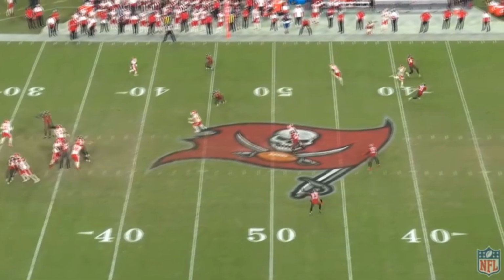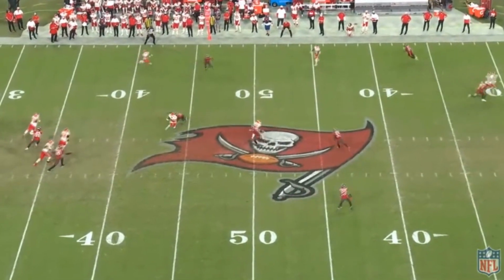Film Study: COVER THE RIGHT GUY: Why the Tampa Bay Buccaneers defense can struggle in zone coverage